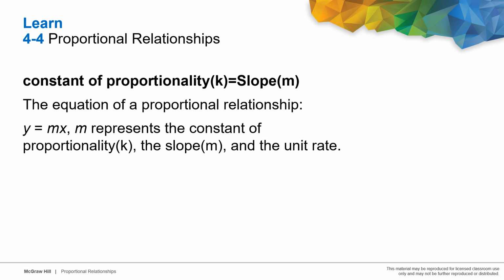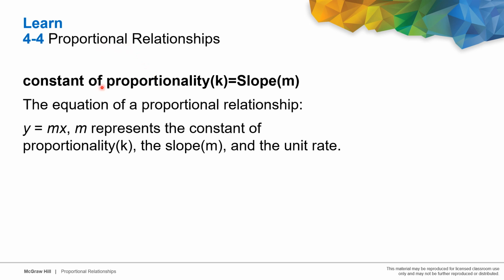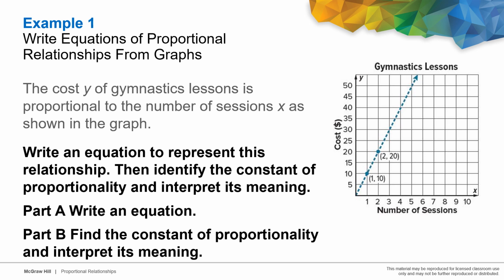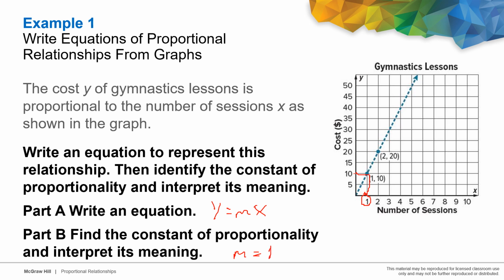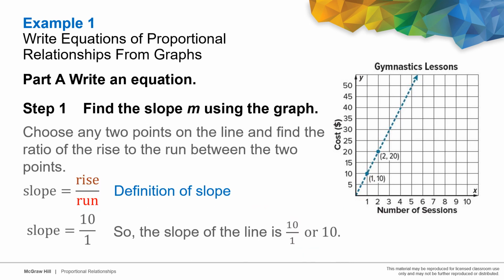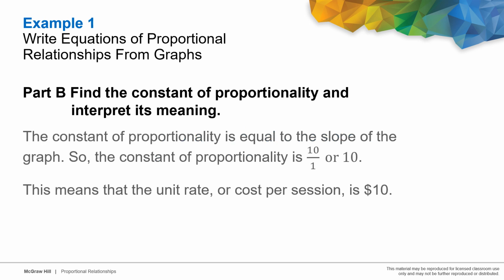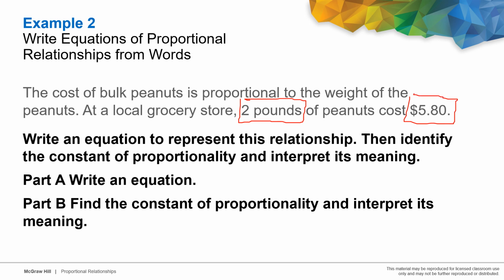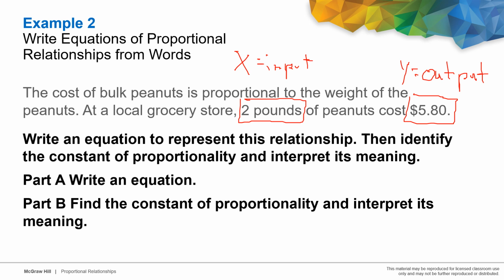4-4 Proportional Relationships